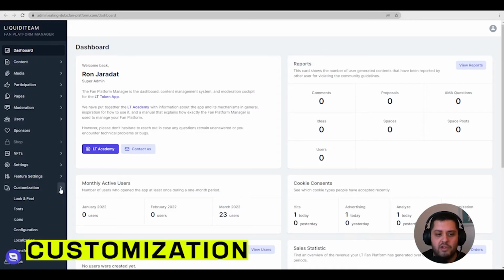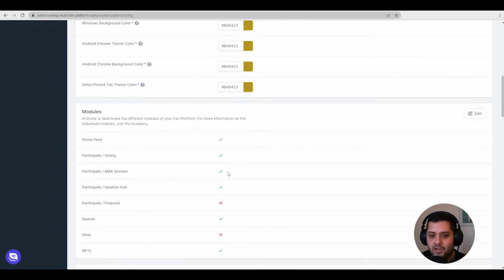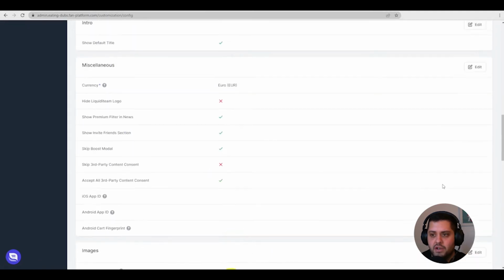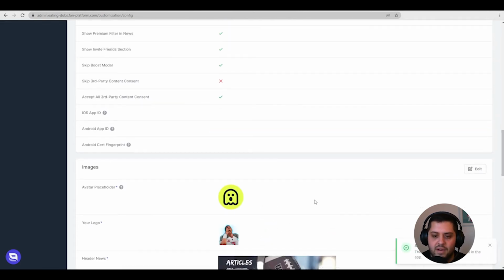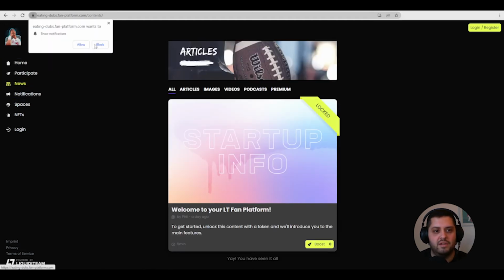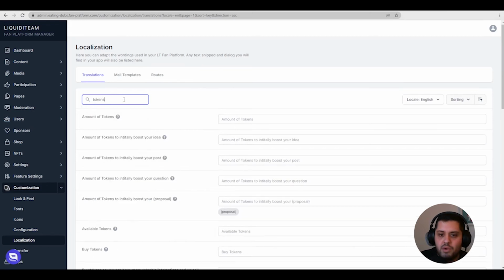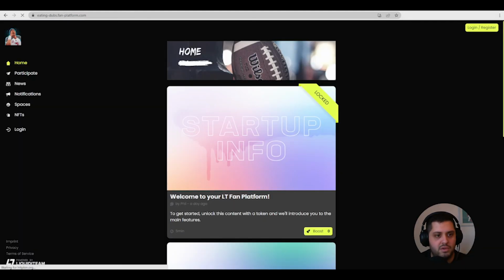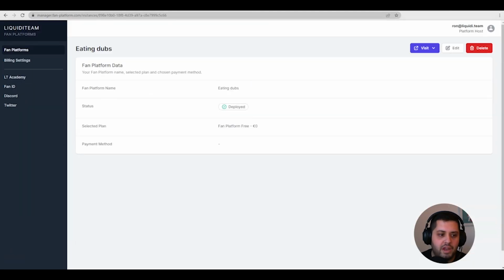How to Customize Your Unyfy App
In this quick Liquiditeam resource, Ron walks you through how to customize your brand new Unyfy app.

From uploading your logo, adding page header titles, setting a font, and more, this guide will help you make your platform your own.

Unyfy is a customizable fan engagement platform and token-powered digital business engine. It's a white label application that allows you to create premium experiences and content for your superfans using tokens, NFTs, subscriptions, and more.

This guide expands on a topic covered in the Setup Guide video which can be found

🔗 More from Liquiditeam & Unyfy